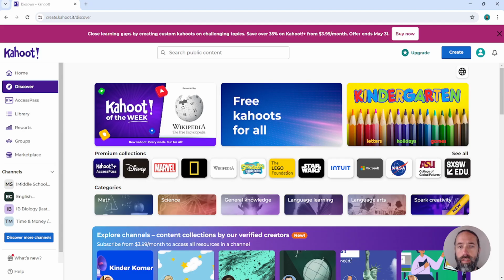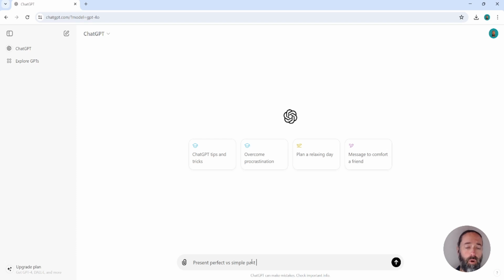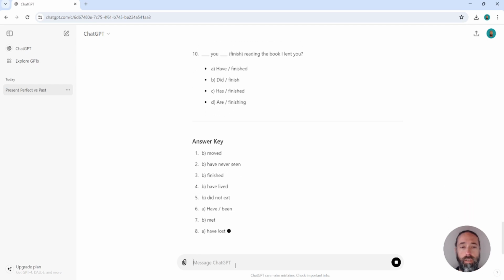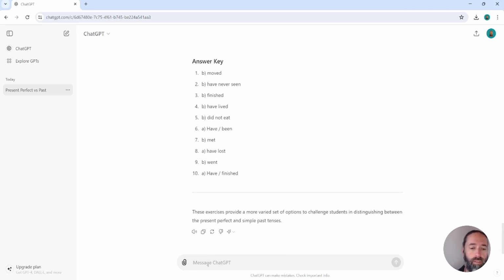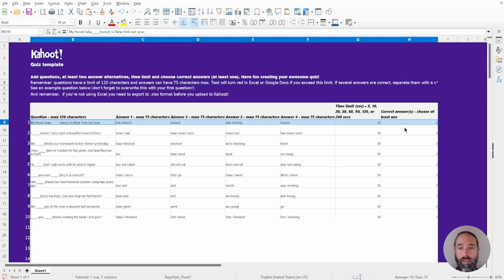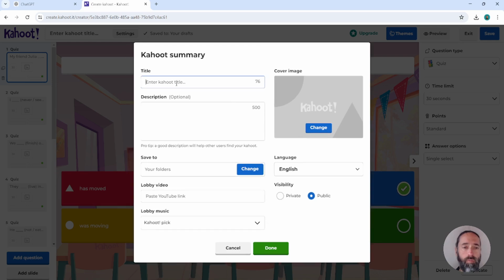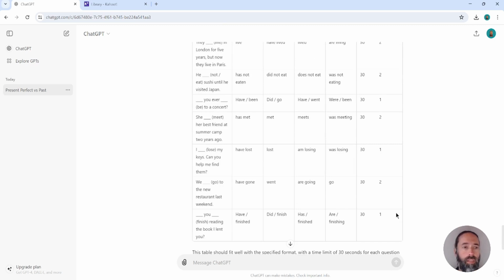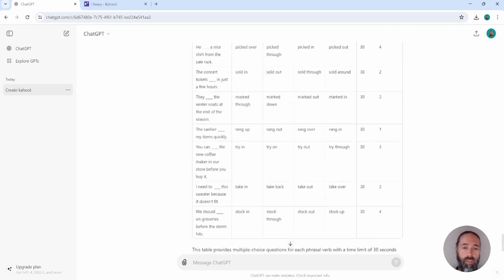Create a whole Kahoot under 2 min! ChatGPT Kahoot Hack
Use this game-changing hack to create a Kahoot quiz in under 2 minutes using the incredible power of ChatGPT! Work smart not hard and let A.I. to do all the hard and boring work, while you spend time on the creative part.

I will show you how to use ChatGPT to easily create kahoots instead of you doing all the typing and filling in the kahoots yourself.

In this video you will:
1. Learn how to create ChatGPT prompts to let the AI do all the hard work
2. See how ChatGPT quickly makes a kahoot
3. Download the Kahoot template to use in ChatGPT
4. Upload the Kahoot template to create a new kahoot
5. Use the same chat from ChatGPT to easily create future kahoots

How to quickly make a kahoot and save time using ChatGPT

00:42 How to download kahoot template
01:41 How to create a ChatGPT account
01:58 How to create a kahoot in ChatGPT
04:22 What to use from the kahoot template
05:01 How to put the kahoot template table promt in ChatGPT
06:55 How to put the ChatGPT kahoot in your Kahoot template
07:58 How to create the Kahoot and use the template
09:35 How to start the Kahoot
09:58 How to easily create future kahoots in ChatGPT

GPT Prompt used in this video:

‘10 Present perfect vs simple past gap fill exercise with 4 multiple choices at B1 English level for teens students’

‘use the table: Question - max 120 characters Answer 1 - max 75 characters Answer 2 - max 75 characters Answer 3 - max 75 characters Answer 4 - max 75 characters Time limit (sec) – 5, 10, 20, 30, 60, 90, 120, or 240 secs Correct answer(s) - choose at least one to output the sentences. use 30 for all the time limits and for correct answer, just the number of the answer not the whole answer’

‘give me 10 phrasal verbs on shopping’

‘make multiple choice exercises and put them in the table’

Don't want to watch the video multiple times, here is the cheat sheet to help you create the kahoots

Enjoy and have fun with your students in class.